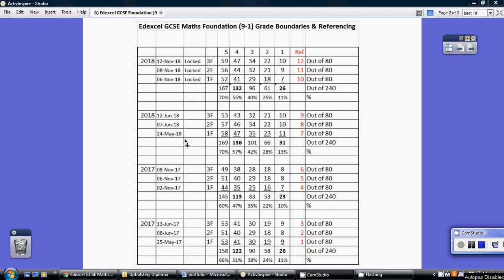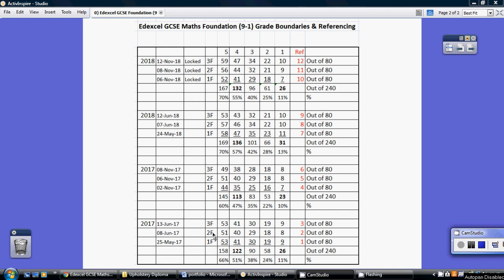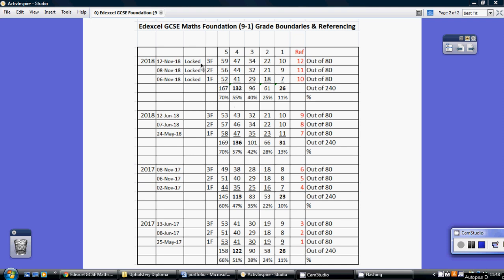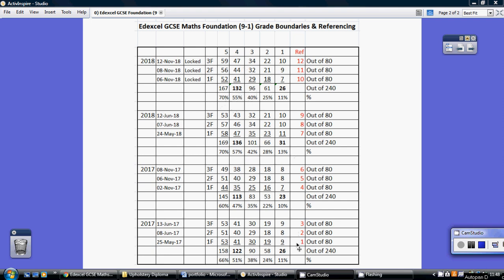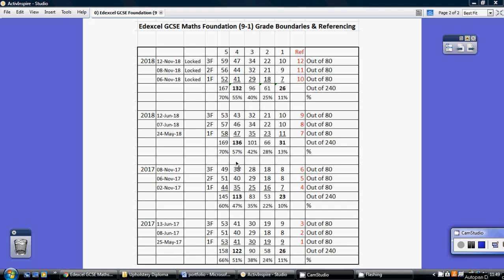Edexcel GCSE Maths Foundation (9-1) Grade Boundaries - April 2019